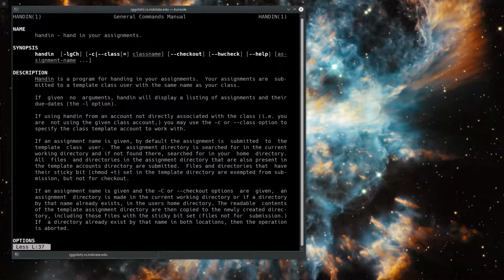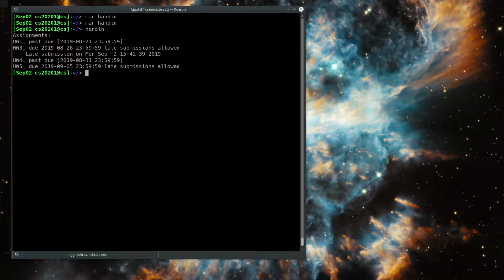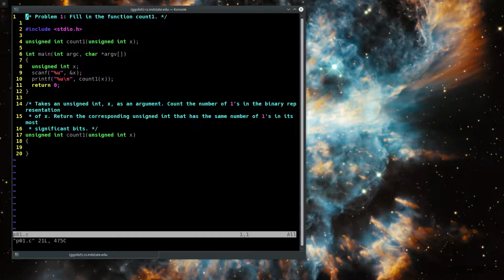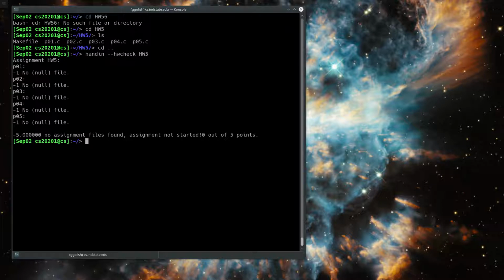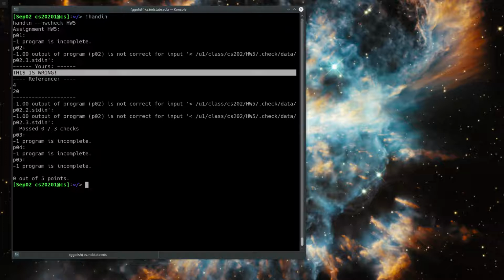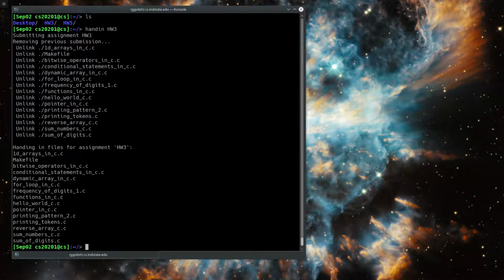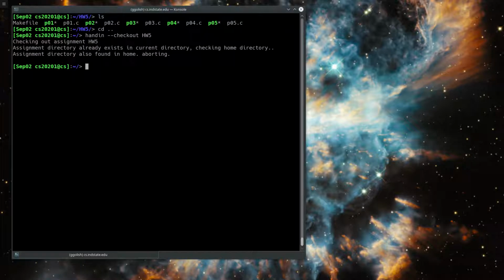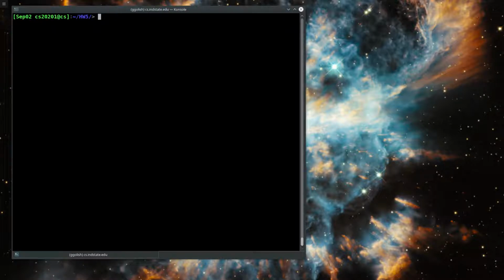CS Courses - using the handin system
Demo of how to use the handin system on the CS systems at ISU.